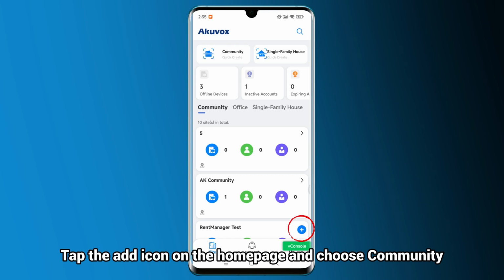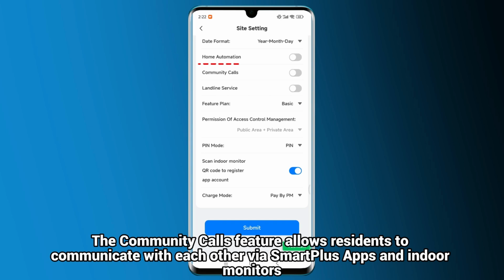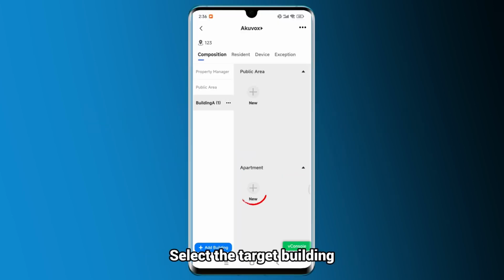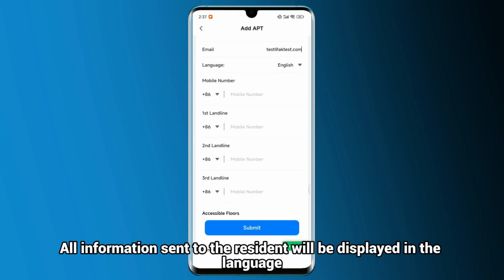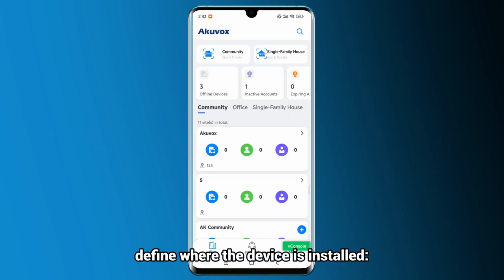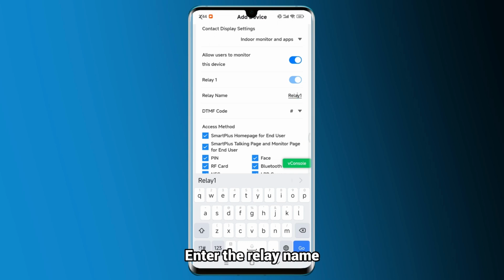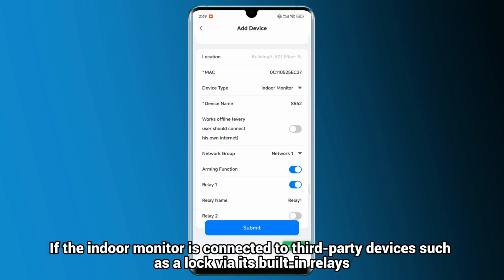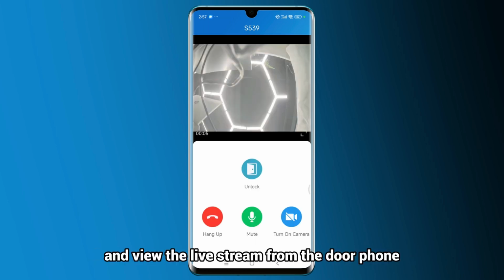Partner App | How to Create a Community Project on Akovox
Learn how to use the Akuvox Partner App to create and configure a Community Project step by step. This tutorial guides you through project setup, device linking, and smart home cloud integration — ideal for system integrators and smart home professionals.